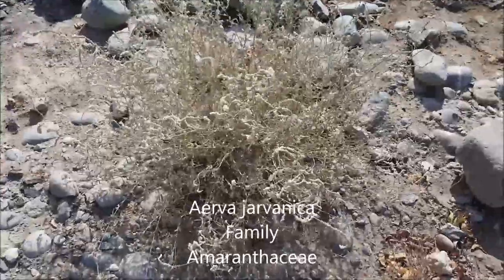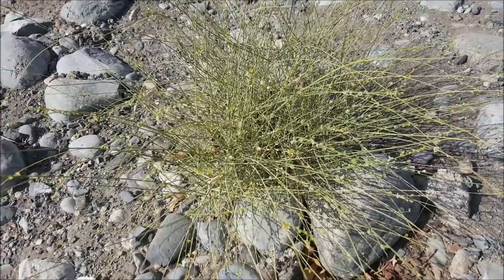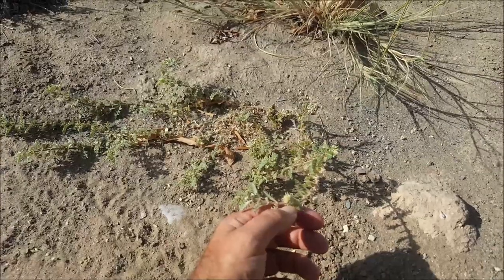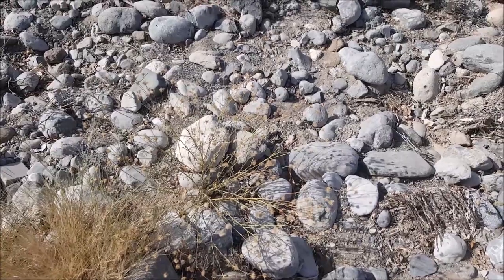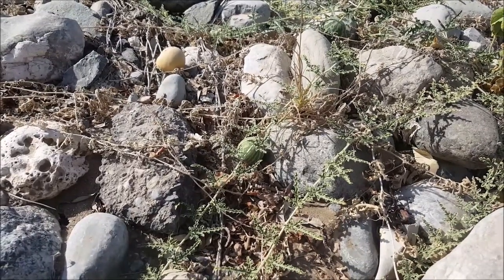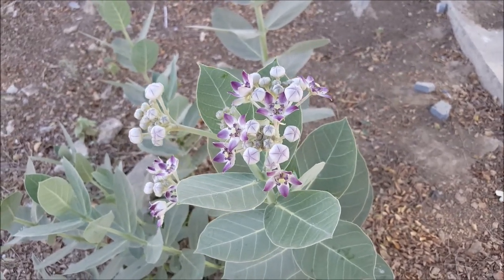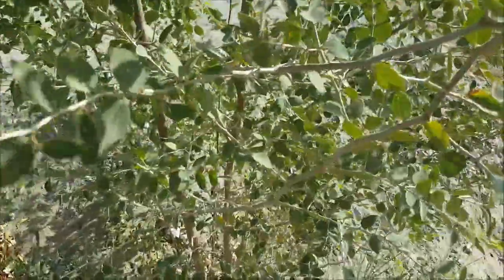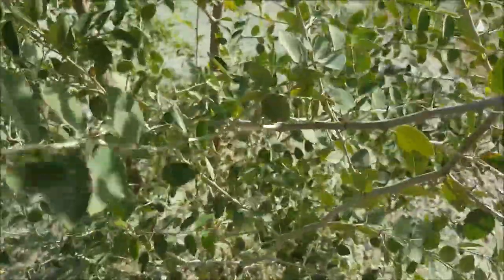Plants of Oman - some common plants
Here a few of the more common plant species of Oman and the Arabian Peninsula are discussed briefly.